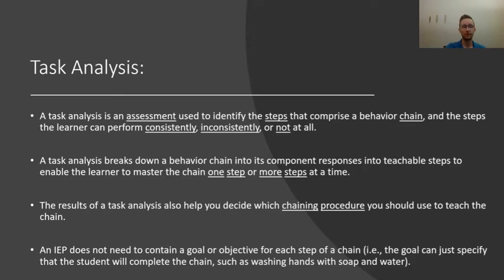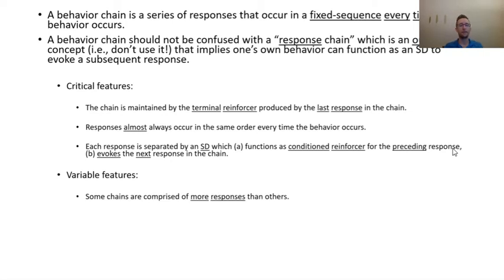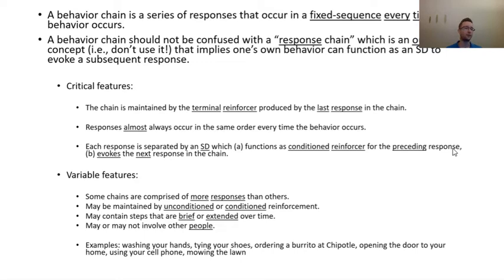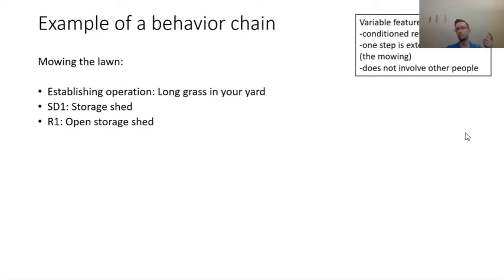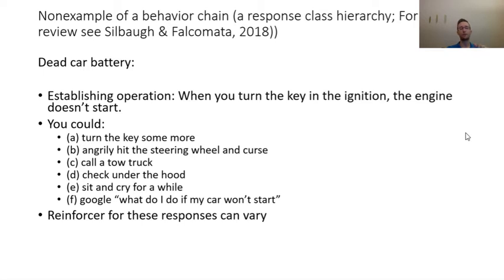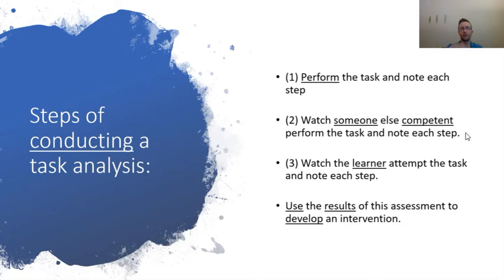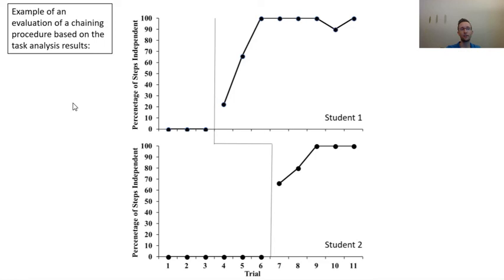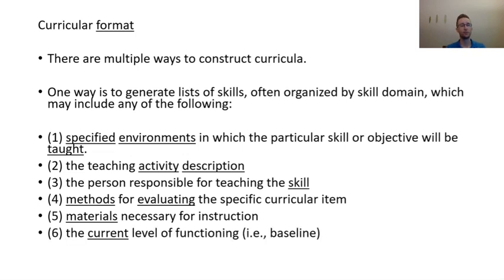Part 8 Overview of Curriculum Development